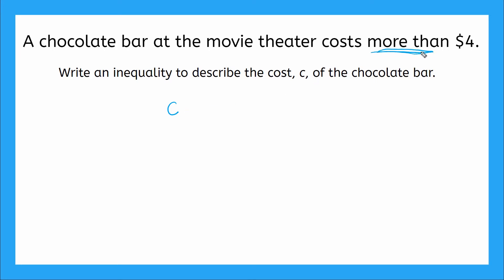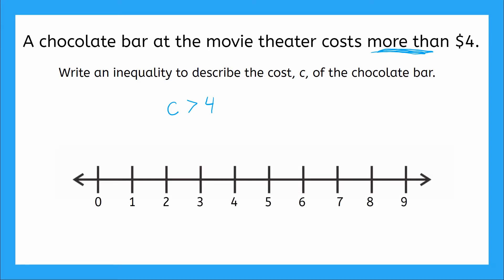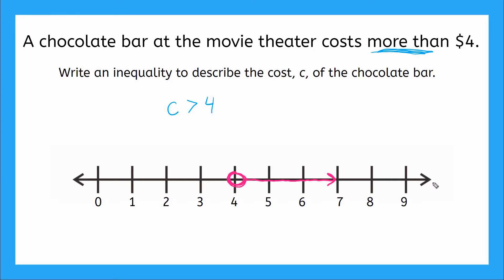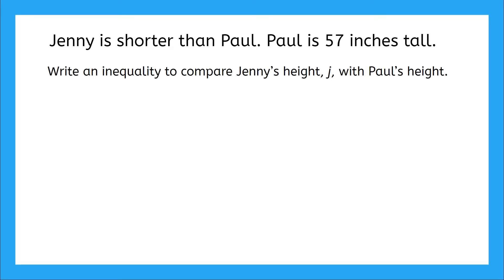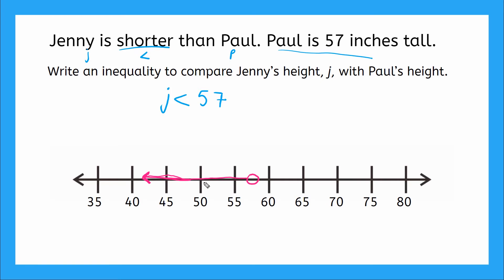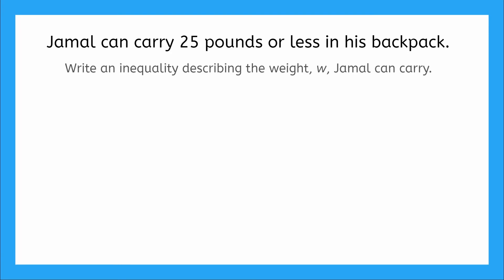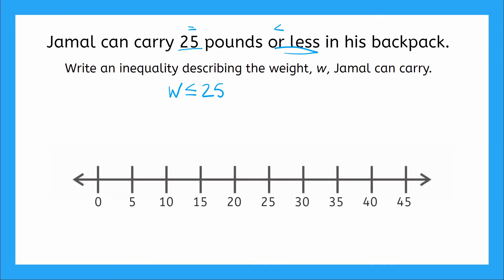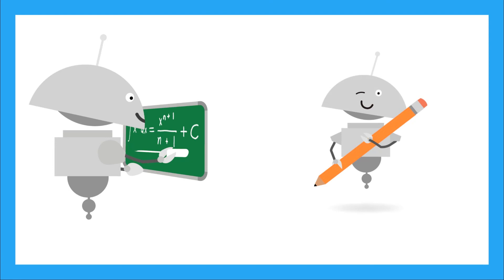Learn About Inequalities Using Word Problems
In this video, we will explore inequalities using word problems.